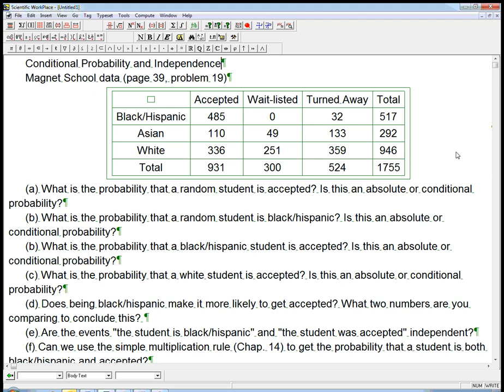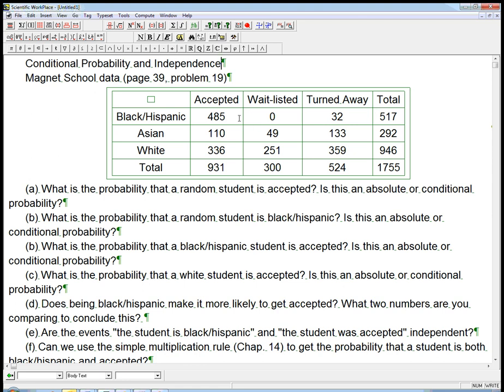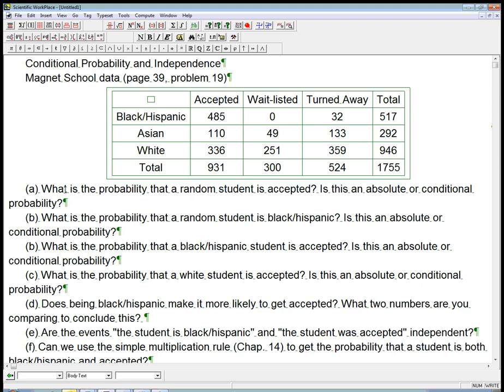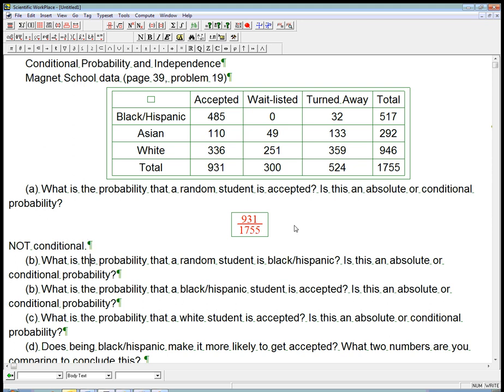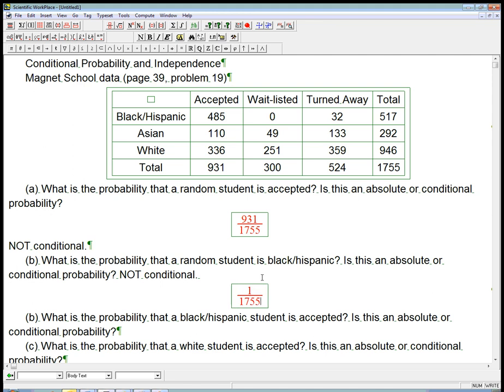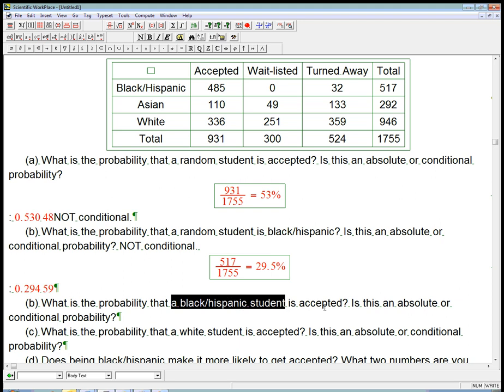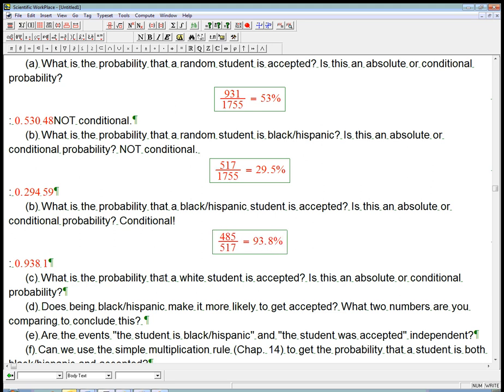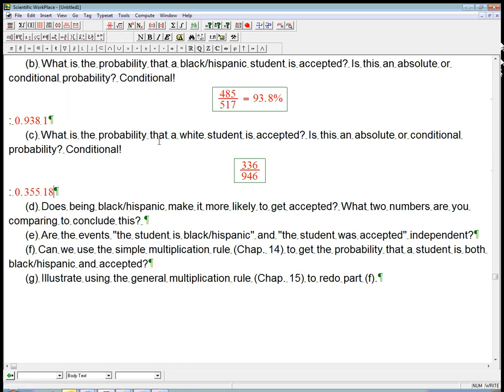Conditional probabilities from a contingency table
Introductory example of conditional probability and independence using a contingency table.